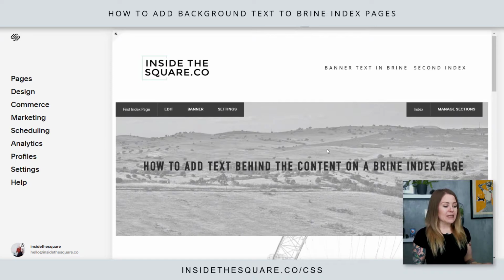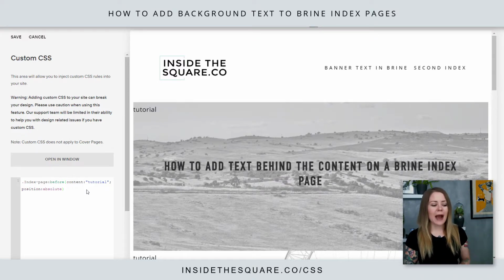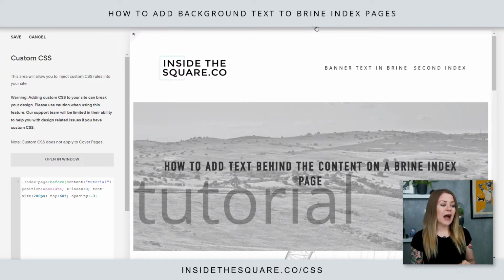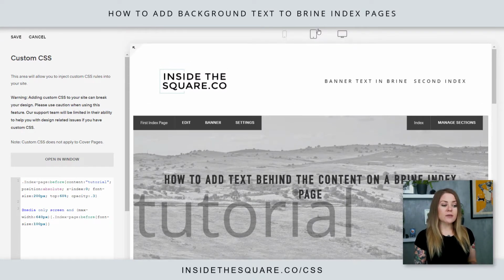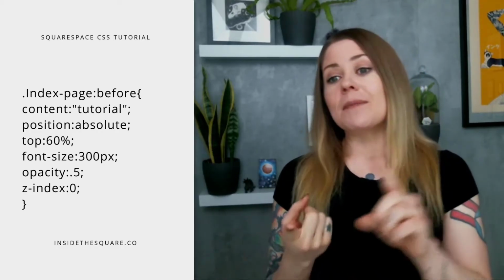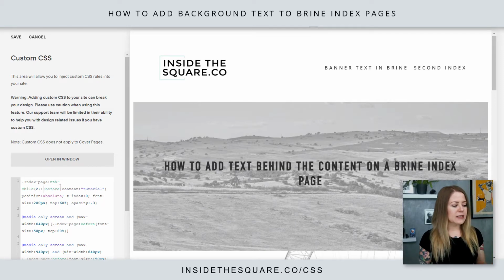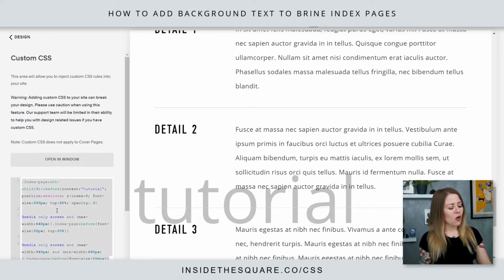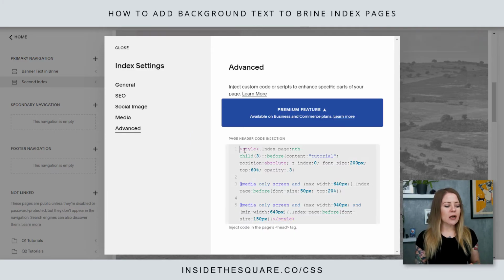How to add background text to a Brine index page // Squarespace CSS Tutorial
Squarespace is notorious for changing its program layout (interface) multiple times a year. This video likely looks outdated, but the codes and concept are not!

This tutorial was recorded in my Brine 7.0 Squarespace site. If you are using version 7.1, check out this tutorial instead
This tutorial will show you how to create background text for sections in a Brine index page. That’s text that will show up behind images and other text on your site, but in front of your section background color and/or images.  A few important things to note before you copy and paste this into your own site:

+ This is specific for the Brine theme in version 7. If you don’t know what version of Squarespace you are using, check out this article to find out, and to learn why that is important information to know!!
+ There is more than one way to do this! This is just one approach of many because code is super customizable.
+ Get creative with the font itself using some CSS! I have a few examples of codes for color, and opacity, but get creative here :)

Alrighty, that’s it for the good-to-know info! Steps and codes from the demo are below. If you need any help along the way,

Here is the main code from the tutorial. Be sure to change the content to the word/words you want to use, and adjust the mobile & tablet parts of the code.

.Index-page:before{
content:"tutorial";
position:absolute;
top:60%;
font-size:300px;
opacity:.5;
z-index:0;}

*/ this is the mobile code /*
@media only screen and (max-width:640px){.Index-page:before{font-size: 50px;}}

*/ this is the tablet code /*
@media only screen and (min-width: 640px) and (max-width: 950px) { .Index-page:before{font-size: 150px;}}

Want to isolate one section at a time?
Instead of .Index-page:before… start your code like this example instead, changing the number (1) to the section you want to isolate, first (1) second (2) third (3) and so on.

.Index-page:nth-child(1)::before

▸▸▸ Ready for more codes?
The codes in this tutorial are just the beginning of all the cool things you can do with Custom CSS! When you're ready to dive in and start customizing, you can use codes from my CSS Cheat Sheet. It has over 30 pages of code snippets and pro tips to help you get started.